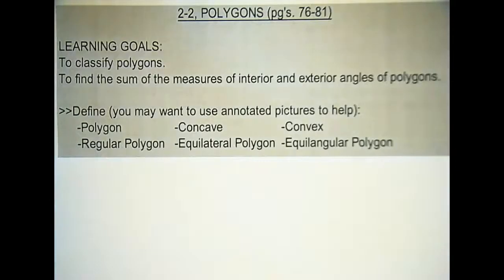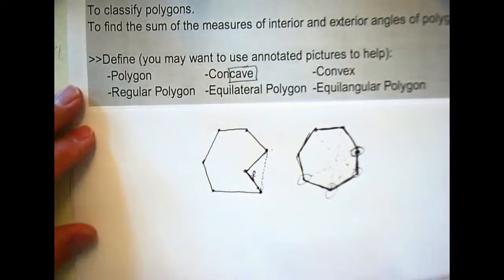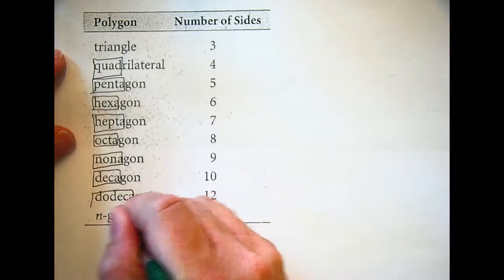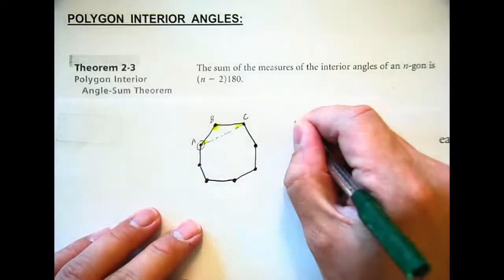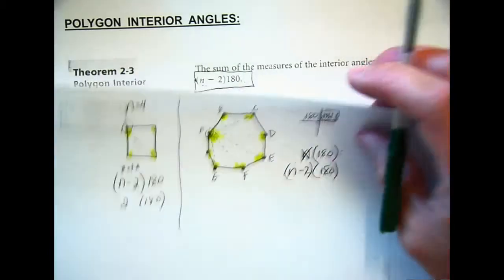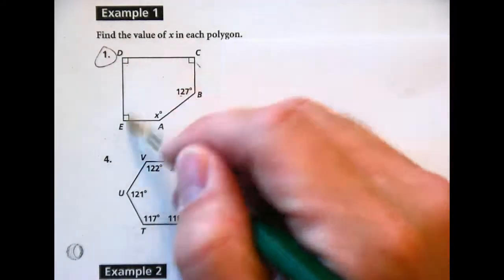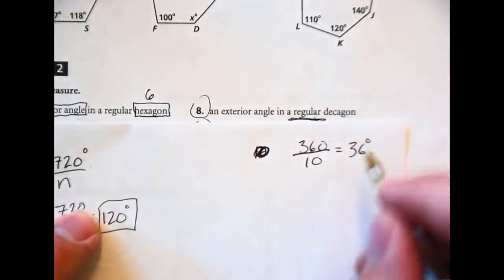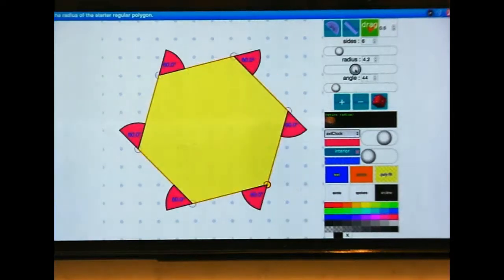Geo 2-2, Polygons